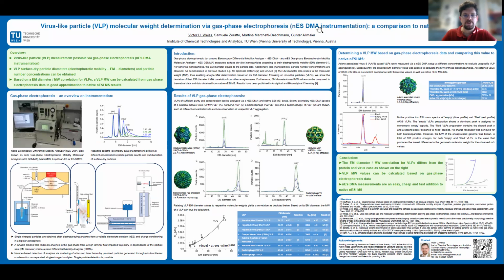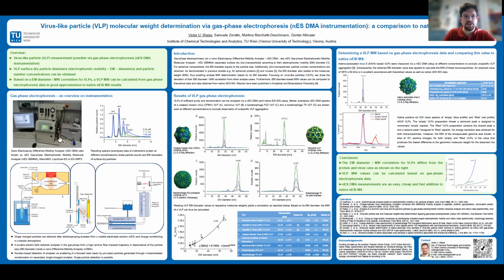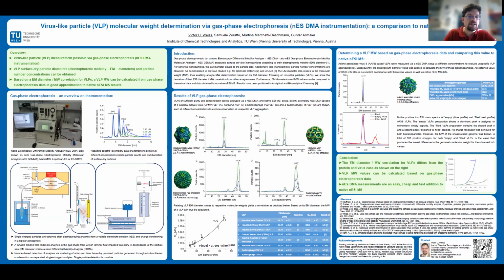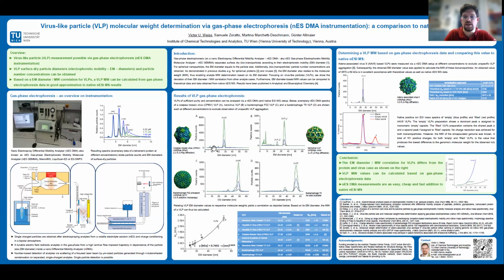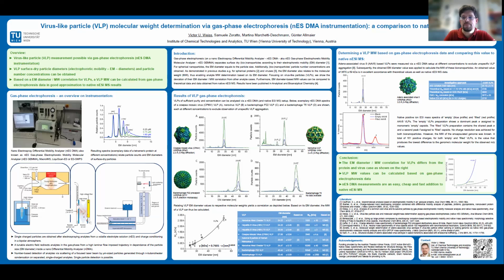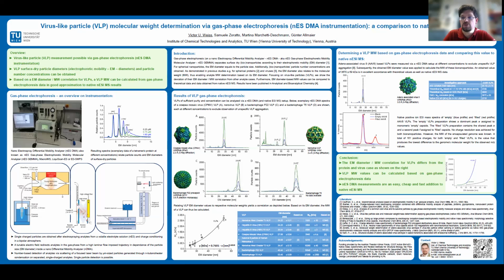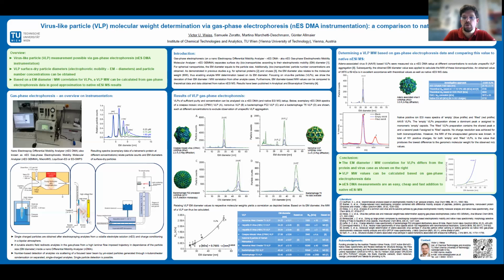Virus-like particle (VLP) research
Virus-like particle (VLP) molecular weight determination via gas-phase electrophoresis (nES DMA instrumentation): a comparison to native nESI MS

69th ASMS conference, Philadelphia, 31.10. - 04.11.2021

Pitch Victor U. Weiss, TU Wien (Vienna University of Technology), Institute of Chemical Technologies and Analytics